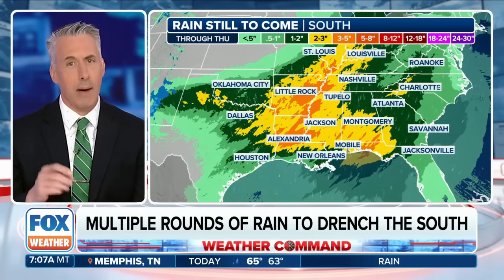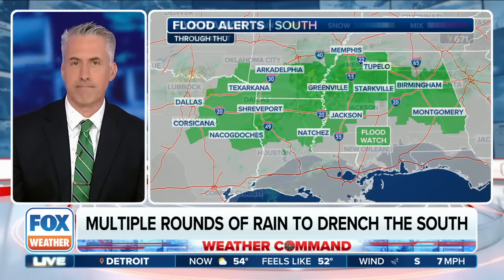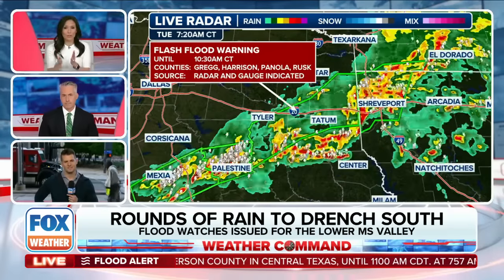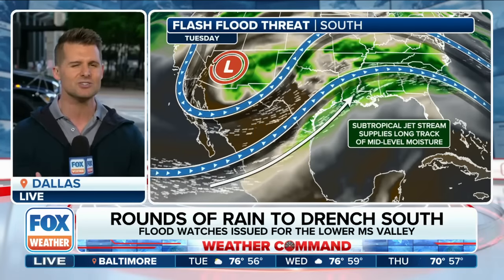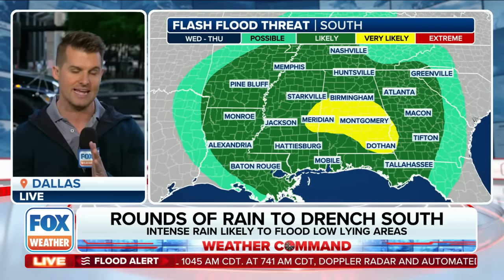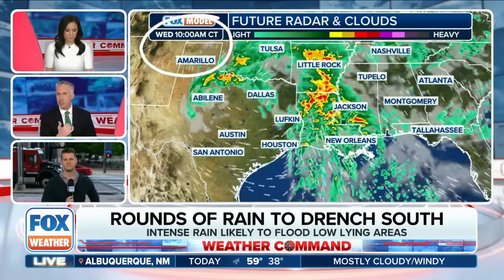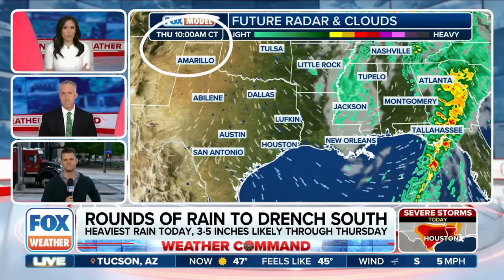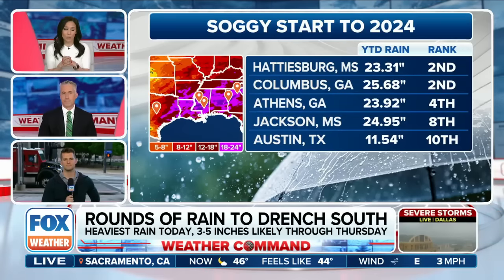Multiple Rounds Of Rain To Drench The South Raising Risk For Life-Threatening Flooding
Over the next few days, there is the potential for life-threatening flooding across the South. Repeated rounds of storms capable of torrential rain will fall from Texas through the Southeast.